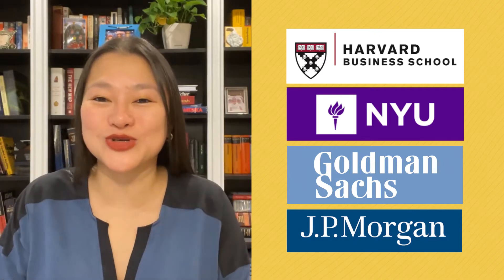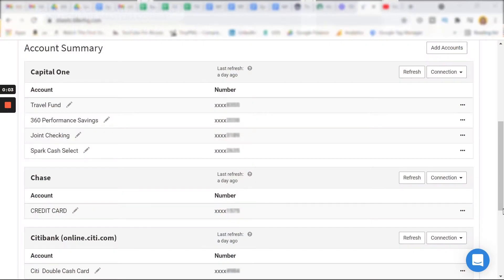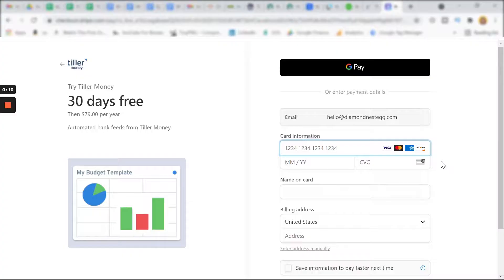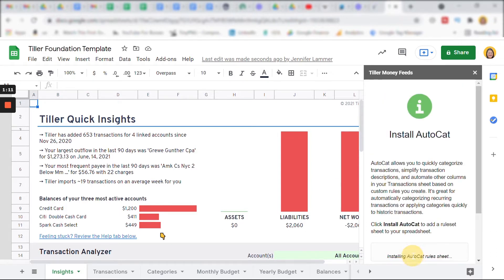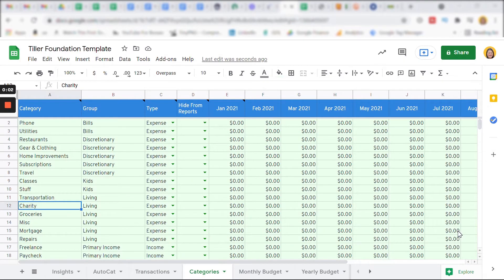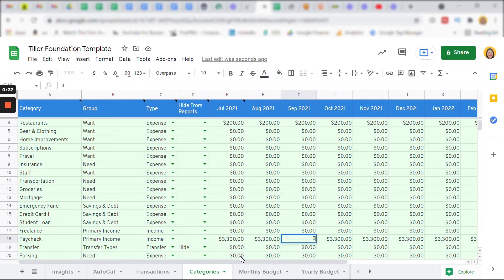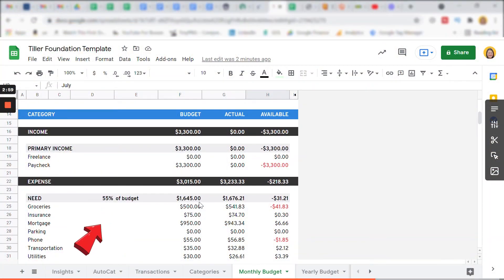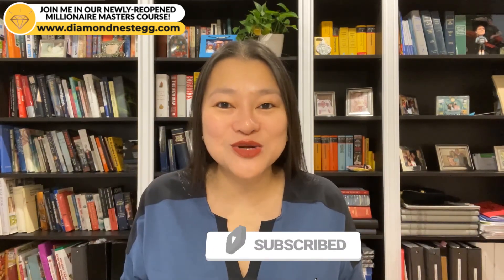Budgeting for Beginners with Tiller Money | Best Budgeting Spreadsheet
How can you create a budget in just 5 to 10 minutes - EVEN if you’re new to budgeting? That’s what I’ll walk you through in this budgeting 101 video tutorial “Budgeting for Beginners with Tiller Money | Best Budgeting Spreadsheet”.

The Tiller budgeting tool is the automated budgeting spreadsheet that more than 90% of our clients use to track their money & build their wealth! Watch on to see why Tiller Money is - in our opinion - the best budgeting spreadsheet out there, why we love our Tiller budget & why you will too.

We’ll also go through budgeting basics, budgeting tips & how to budget your money so that you can hit your 2022 money goals! Be somewhere better financially this time next year!